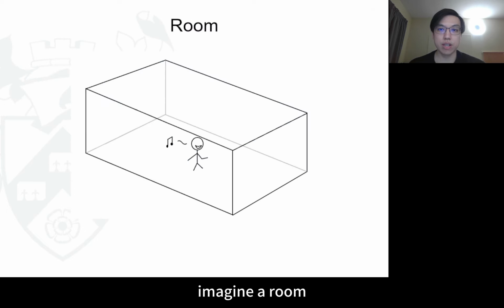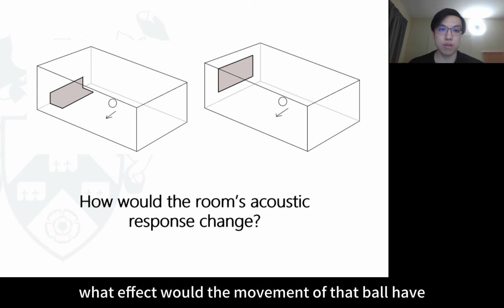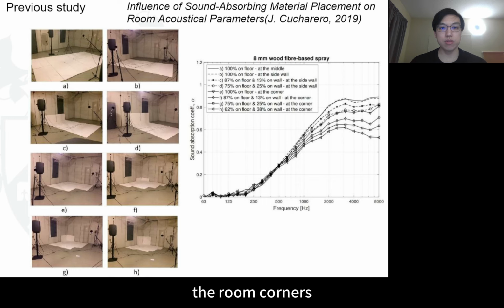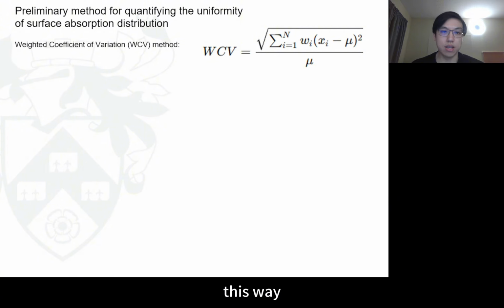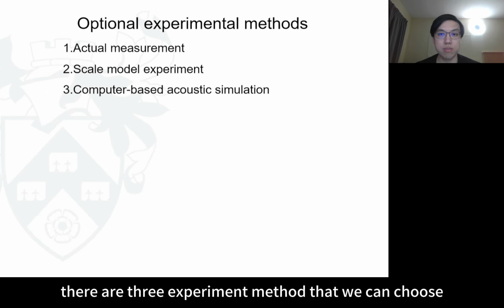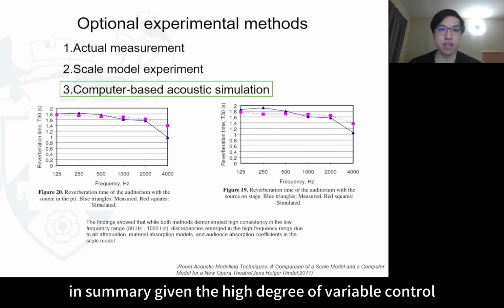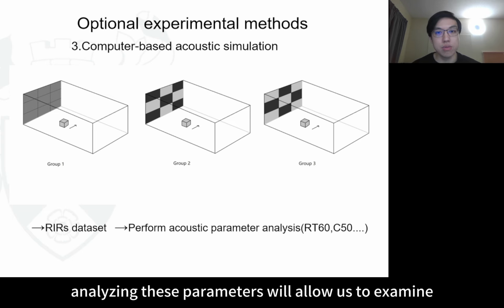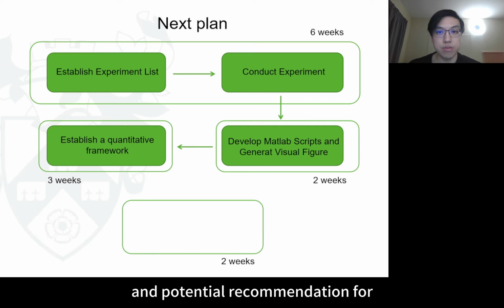Symposium Presentation Video Yang